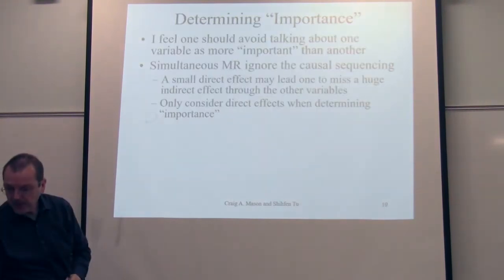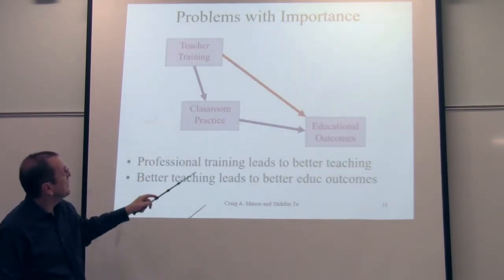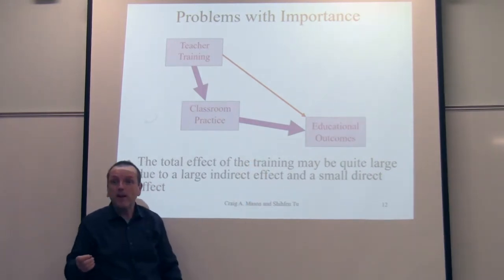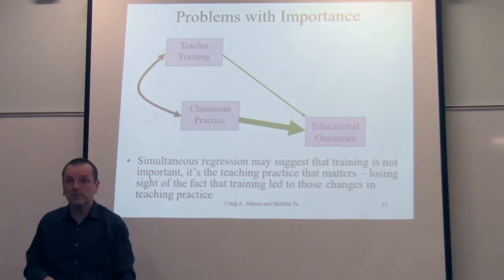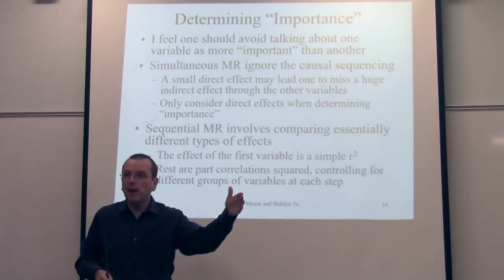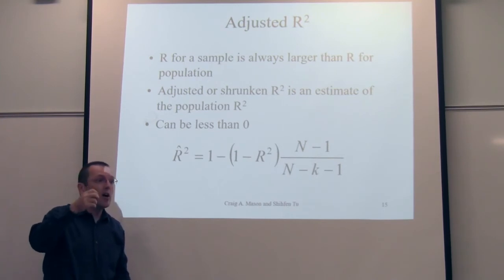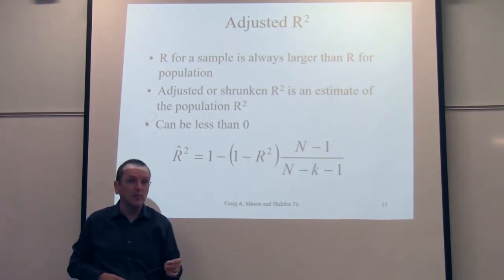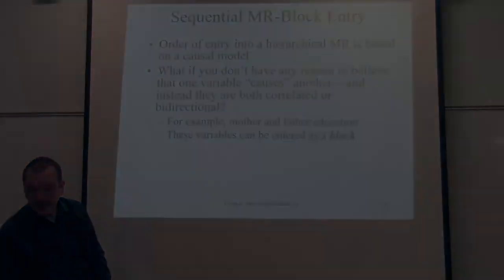EHD 574 20181016b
Second of seven videos